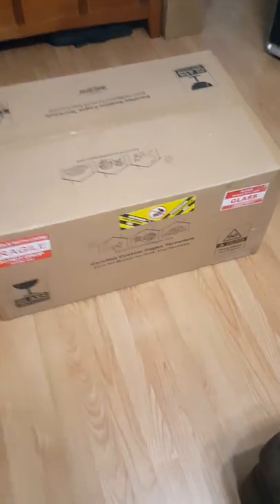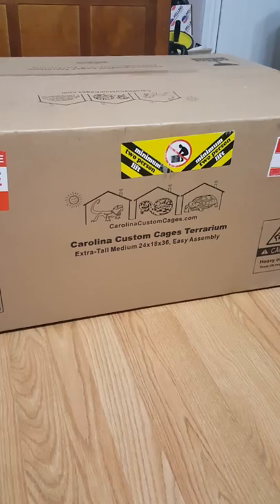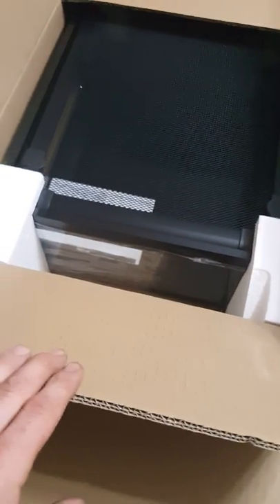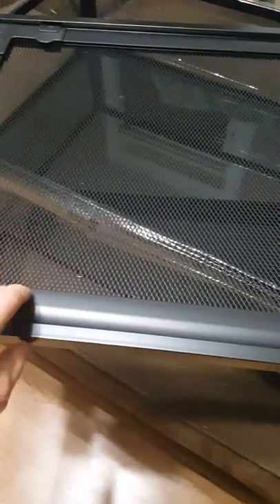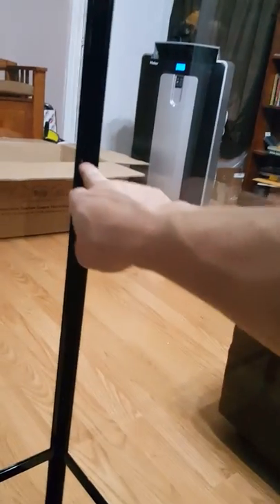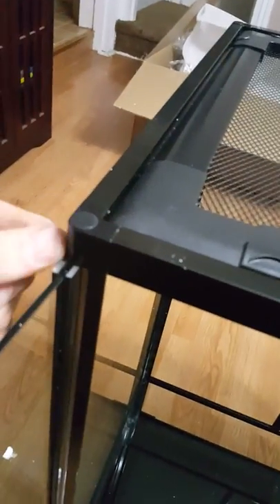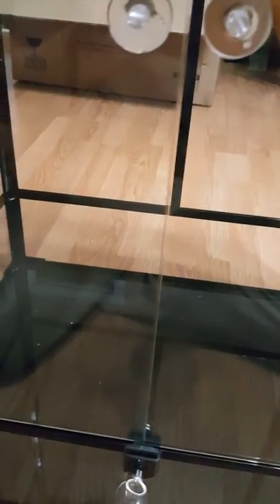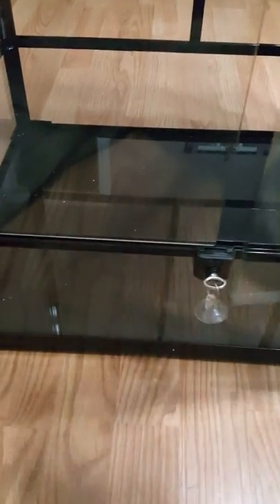Carolina Custom Cage in 24x18x36 unboxing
Unboxing my new Carolina Custom Cage in 24x18x36. So far I'm very happy with how they are shipped and the product itself. Highly recommend them.